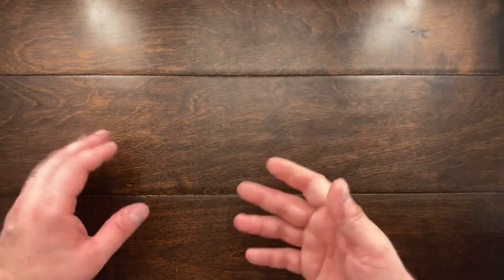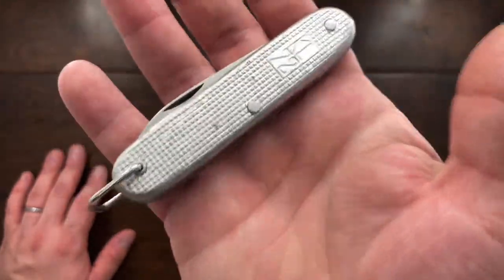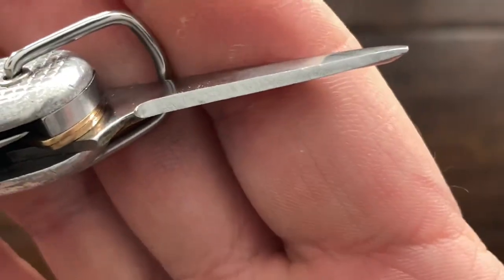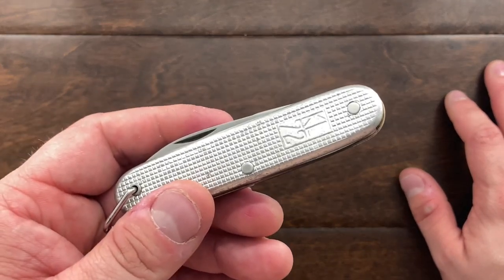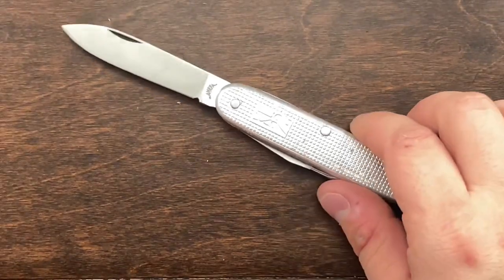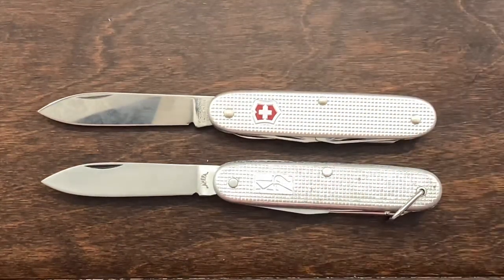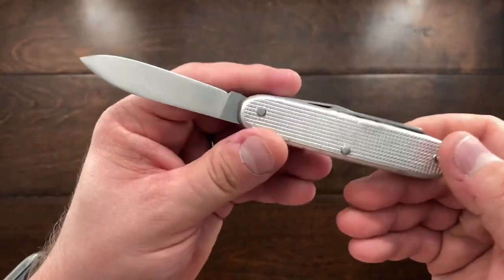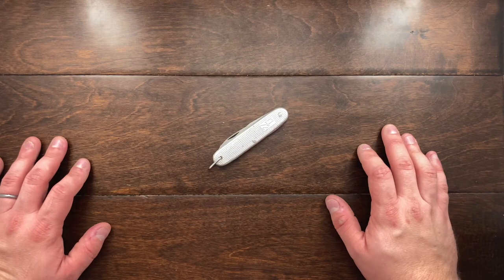AMEFA KL72 ALOX Dutch Army Knife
AmefaThe 'Apeldoornsche Messenfabriek' (Knife Factory Apeldoorn), was founded by Eugen Hollaender in 1931. At the age of 25 he came to Apeldoorn (The Netherlands) from Germany and started his own business in razor blades. Growing competition in the forties made Eugen Hollaender decide to aim at developing and producing table cutlery, in addition to razor blades. At the end of the forties, the production of razor blades came to a full stop.
Rudi Hollaender, the eldest son in the Hollaender family, took over the management of the company in the seventies. Under his leadership, Amefa grew into an international manufacturer and trading company of cutlery and kitchen knives. With a European network of companies the sales and service continued to develop.
Erik Hollaender, Rudi's younger brother, concentrated on new production opportunities in other regions, with focus on Asia. Offices in Hong Kong and more recently in China were opened.
Fred Hollaender, the youngest of the three sons, took charge of the production company in Apeldoorn. Through the years, the production activities were reduced and the company transformed into an international distribution centre.
In the early nineties, production in Apeldoorn was shut down all together. In 2006 the Dutch branch moved to a new location in Apeldoorn.

Over the years, the Amefa Group has expanded its expertise through the acquisition of national renowned brands: Couzon (cutlery and tableware) Cuisinox (cookware), Sabatier Trompette (kitchen knives), Richardson Sheffield (kitchen knives), Paul Wirths (cutlery) and Medard de Noblat (porcelain).
The group is now represented by Jean-Michel Parisy and Peter Hollaender, grand-son of the original founder.
Their goal is to anticipate on market needs and pursue an expansion strategy around the world.
This desire for success is supported by a skilled and passionate team, dedicated to making the Dutch family business indispensable in its market.